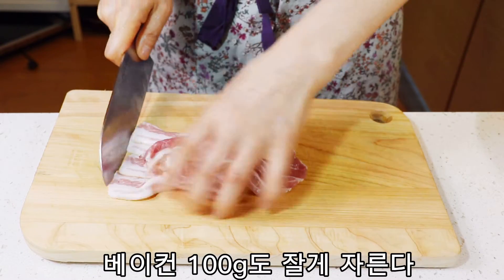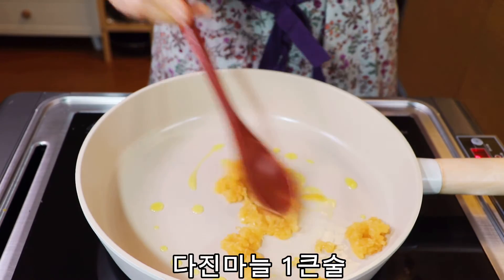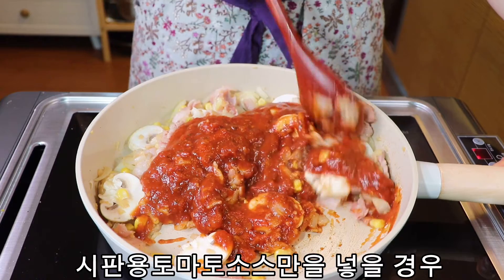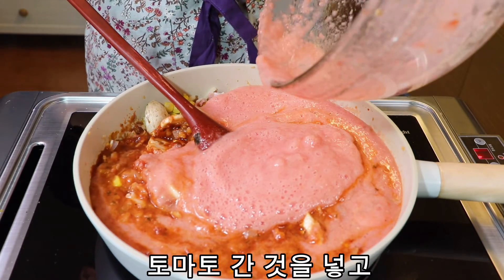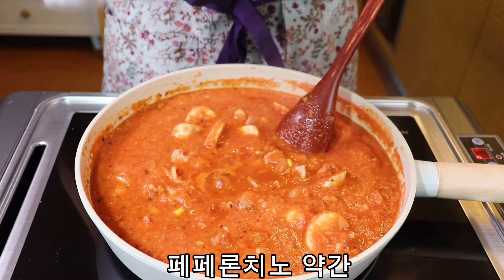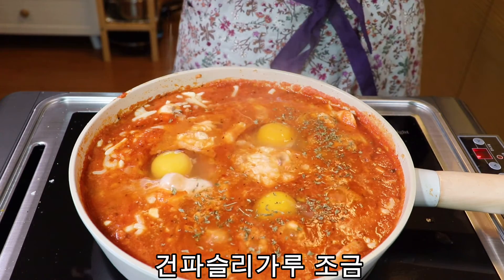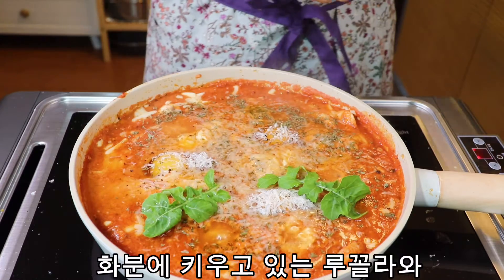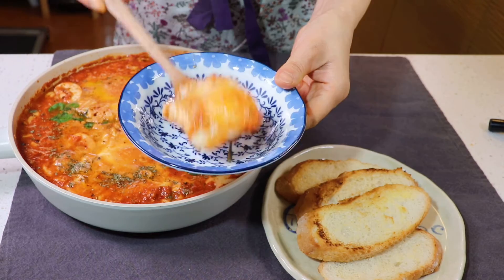에그인헬(샥슈카),Egg in Hel (Sharkshuka)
재료 : 양송이버섯 60g, 양파 140g, 토마토 2개, 베이컨 100g, 올리브유 조금, 다진마늘 1큰술, 냉동옥수수 40g(생략가능), 시판용토마토소스 250ml(1컵), 페페론치노 조금, 후추 조금, 모짜렐라치즈 100g, 계란 3개, 건파슬리가루 조금, 그라노파다노치즈 조금, 루꼴라(바질이 좋습니다) 조금, 로즈마리 등

만드는방법
1.양송이버섯, 양파, 베이컨은 썬다
2.토마토는 잘게 자른 후 핸드믹서로 간다
3.후라이팬에 올리브유를 두르고 다진마늘, 양파, 베이컨, 냉동옥수수(해동), 양송이, 시판용 소스, 토마토 간것을 넣고 10~15분정도 중불에서 푹 긇인다
*시판용토마토소스만 넣을 경우 2컵을 넣으시고 생수 반컵을 넣으시면 됩니다
4.페페론치노, 모짜렐라치즈, 계란, 건파슬리가루, 후추를 넣고 그라노파다노치즈를 뿌려준 후 바질을 올려주면 완성
5.바게트 빵 등에 발라먹거나 스파게티면을 넣어서 먹어도 좋습니다

Ingredients: Mushroom 60g, onion 140g, tomato 2, bacon 100g, a little olive oil, 1 tbsp minced garlic, frozen corn 40g (optional), commercial tomato sauce 250ml (1 cup), a little peperoncino, a little pepper, mozzarella 100g of cheese, 3 eggs, a little dry parsley powder, a little granofadano cheese, a little rucola (basil is good), rosemary, etc.
1. Cut mushrooms, onions and bacon
2. Cut the tomatoes finely and go to the hand mixer
3. Put olive oil in a frying pan, add chopped garlic, onions, bacon, frozen corn (defrosted), mushrooms, commercial sauce, and ground tomatoes and simmer over medium heat for 10 to 15 minutes.
 * If you only use commercially available tomato sauce, add 2 cups and half a cup of mineral water.
4. Add peperoncino, mozzarella cheese, egg, dried parsley powder, and pepper, sprinkle with grano padano cheese, and add basil to complete
5. It is good to spread it on baguette or add spaghetti noodles.

地狱的鸡蛋

原料：蘑菇60克，洋葱140克，番茄2，培根100克，少许橄榄油，1汤匙蒜末，冷冻玉米40克（可选），商业番茄酱250毫升（1杯），少许peperoncino，少许胡椒粉，马苏里拉奶酪100克奶酪，3个鸡蛋，一点干的欧芹粉，一点格兰诺法达奶酪，一点rucola（罗勒很好），迷迭香等。

怎么做
1.切蘑菇，洋葱和培根
2.细切西红柿，然后进入手持搅拌机
3.将橄榄油放入平锅中，加入切碎的大蒜，洋葱，培根，冷冻的玉米（解冻的），蘑菇，商业调味料和研磨的西红柿，并用中火煮10至15分钟。
*如果您仅使用市售的番茄酱，请添加2杯和半杯矿泉水。
4.加入佩佩隆奇诺奶酪，马苏里拉奶酪，鸡蛋，欧芹干粉和胡椒粉，撒上格兰达帕达诺奶酪，然后加罗勒调味
5.最好将其涂在法式长棍面包上或添加意大利面条。